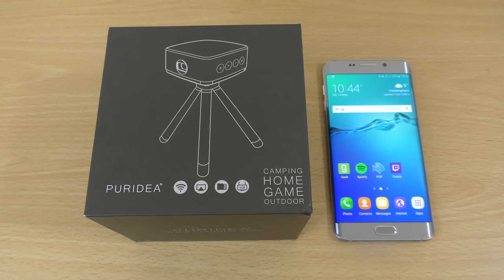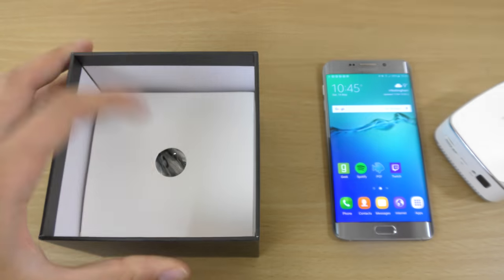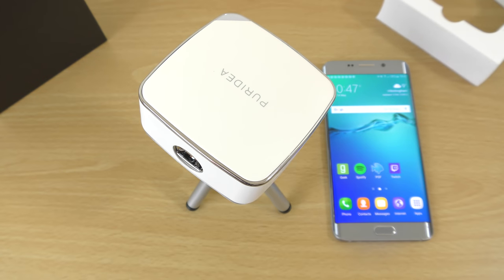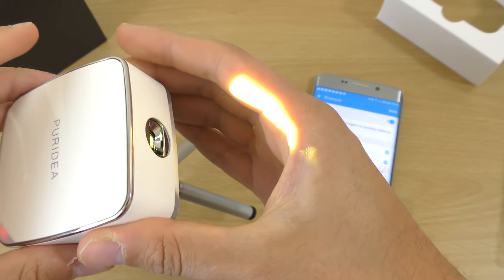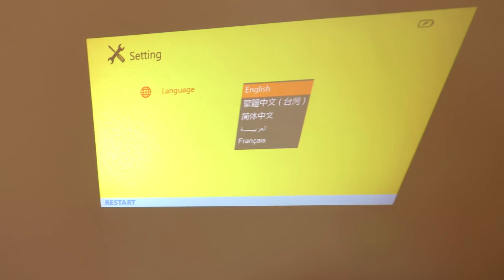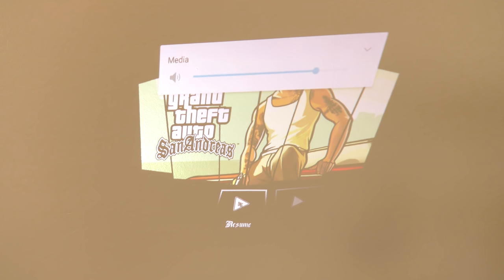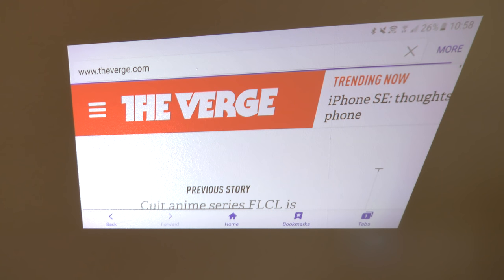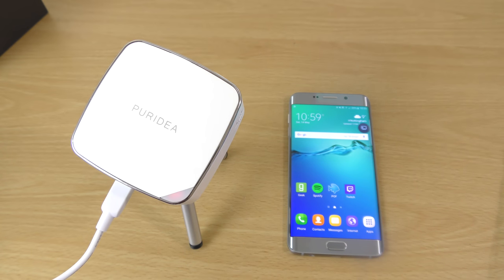Puridea Portable Wireless Mini Projector - Review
Awesome companion for your smartphone!